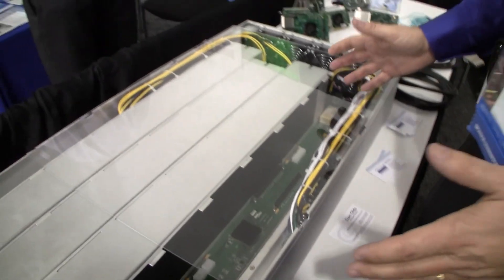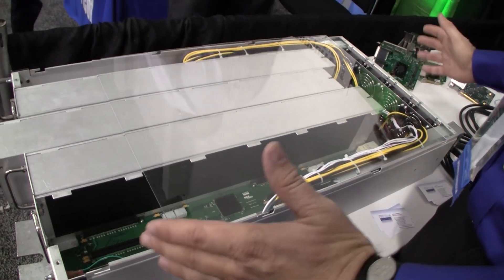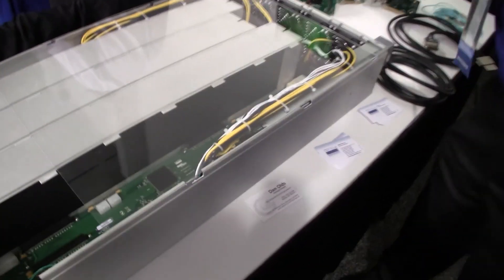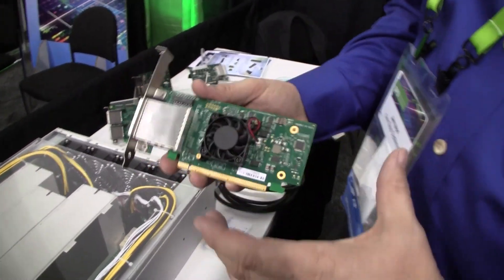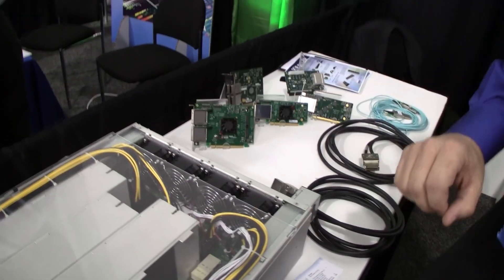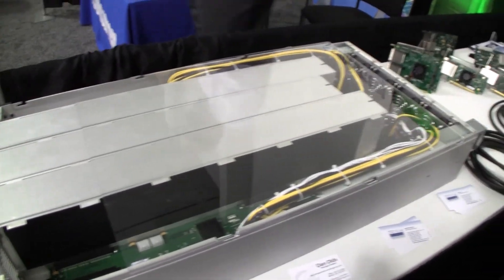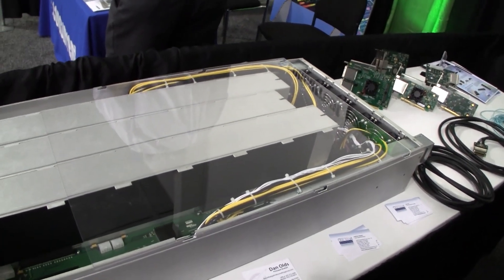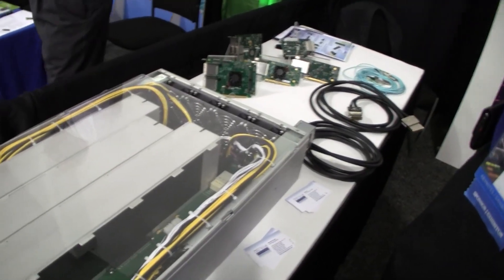GTC'13: One Stop Systems, maximum GPU, minimum space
Jim Ison, VP of Sales at One Stop Systems, walks us through their monster PCIe expansion chassis that can hold up to 16 full size GPU cards. In order to do this, This product is truly an innovative design - packing this amount of processing power into only 3U worth of rack space. Watch the video for a guided tour through the product by Jim, frequently interrupted by our dumb questions.